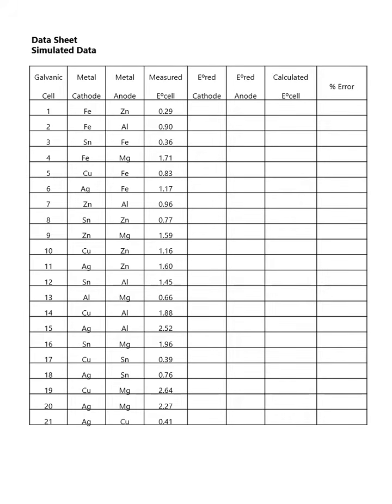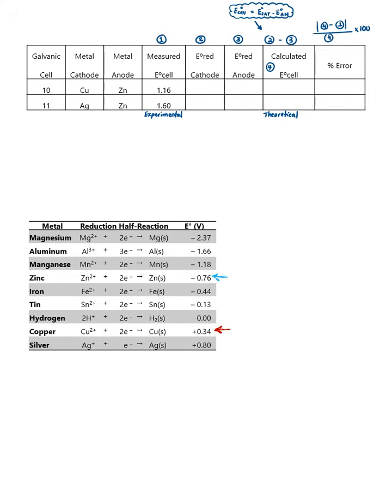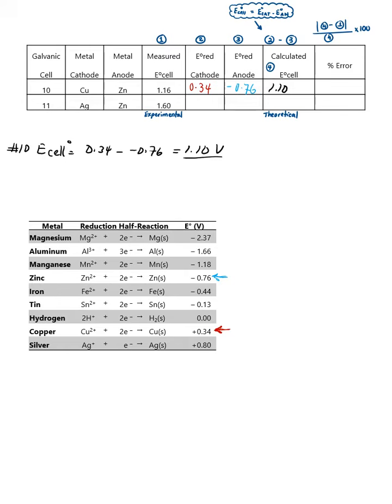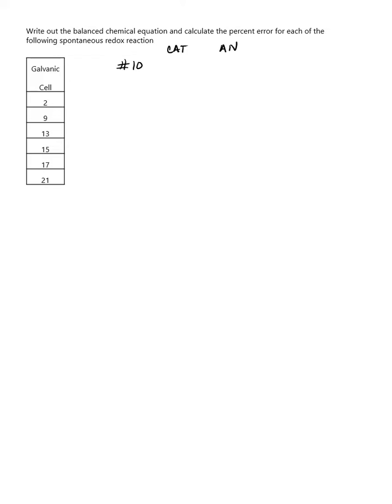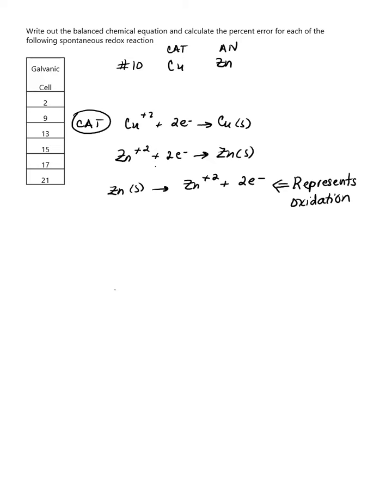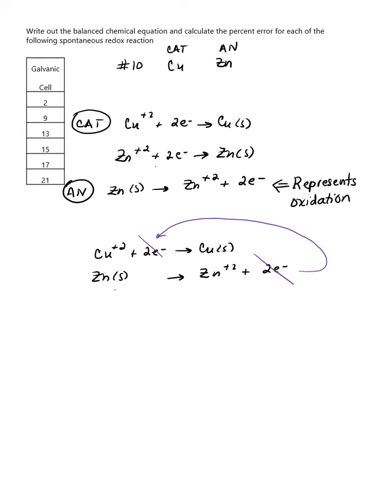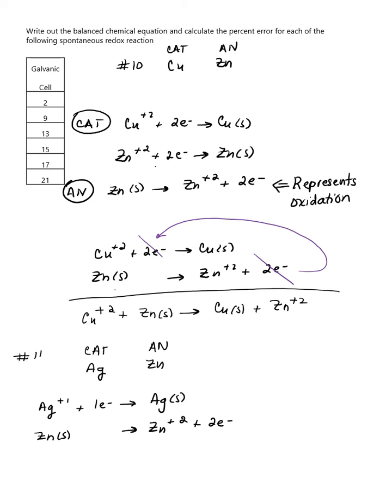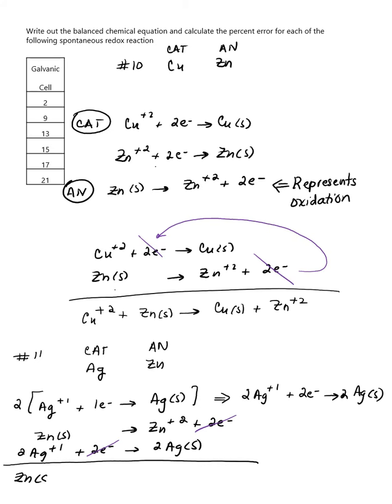Determination of the Electrochemical Series Calculations